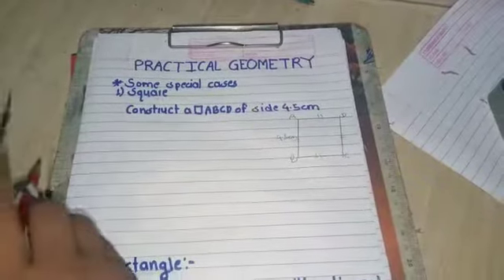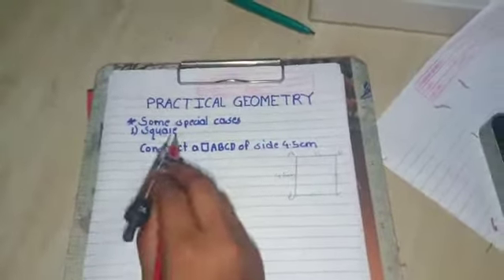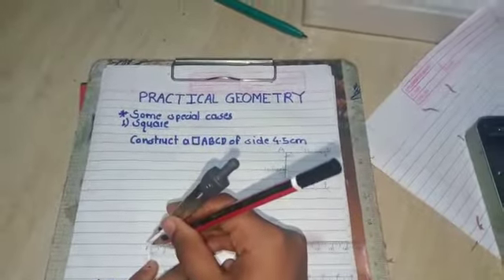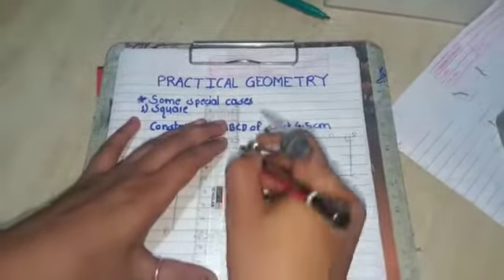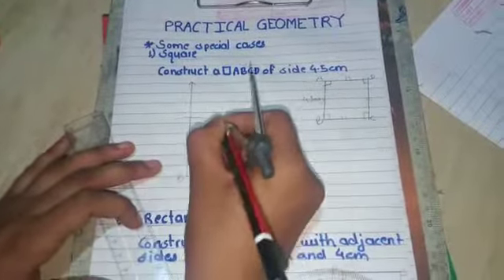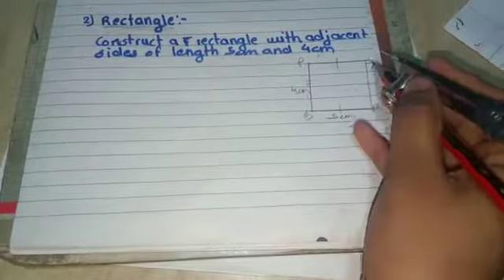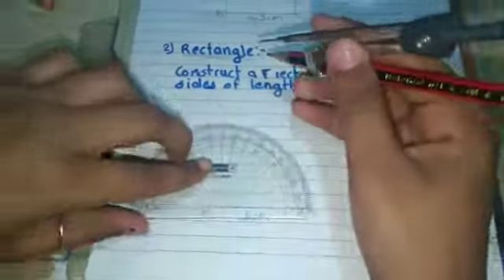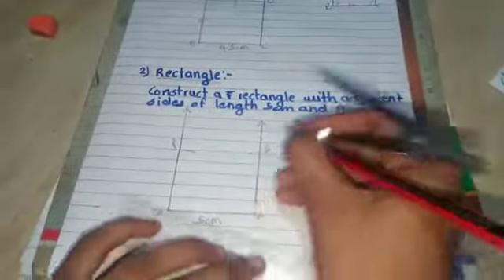Ch. 4 , Practical Geometry, Class - 8th , Part - 5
In this video lecture you will learn the construction of square and rectangle